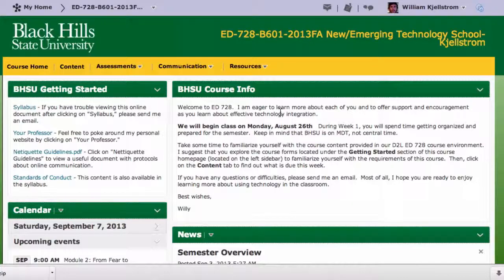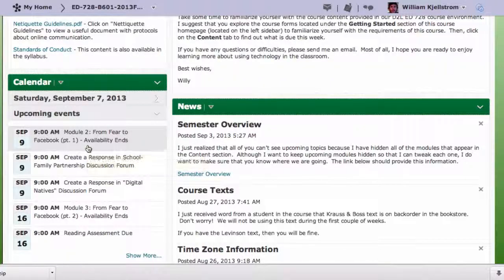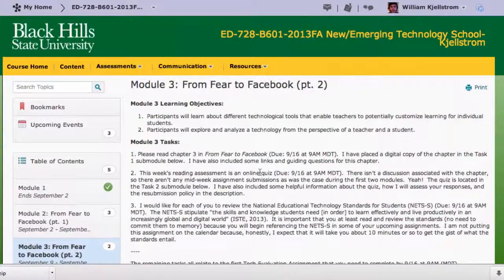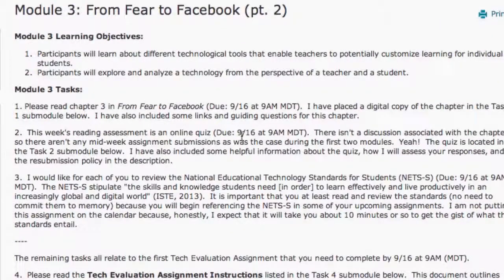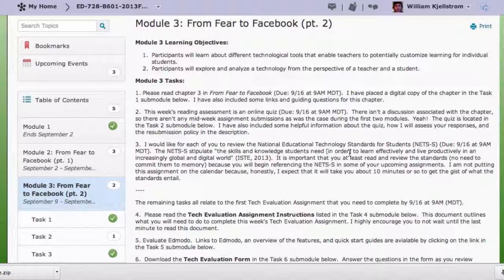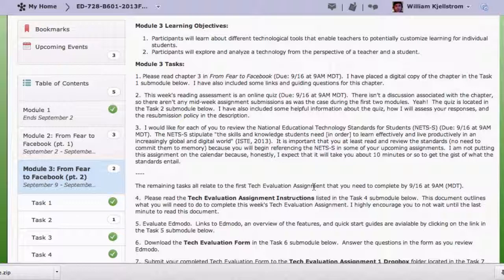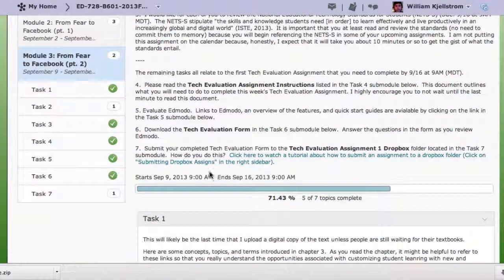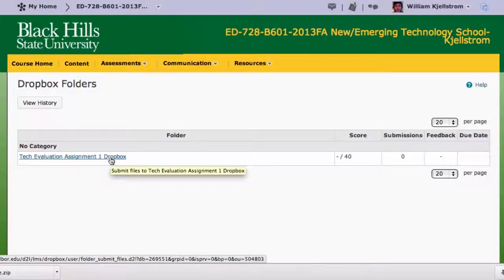ED 728 Module 3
ED 728 F2013